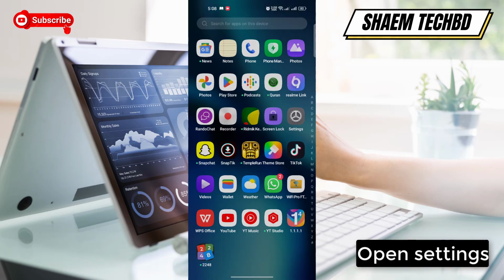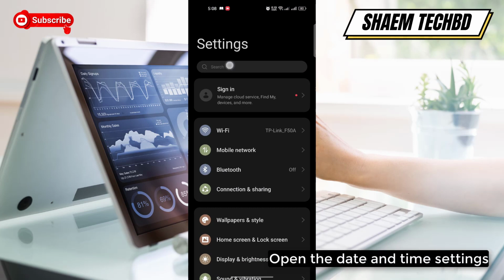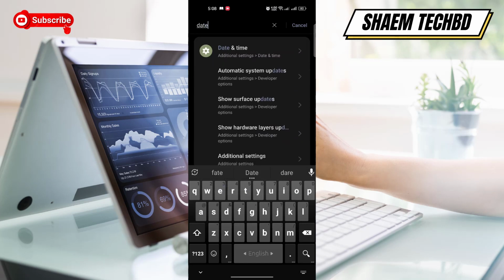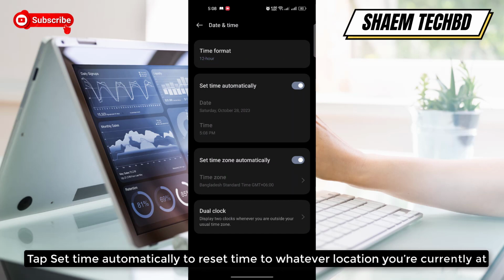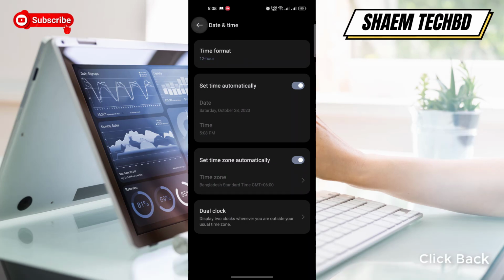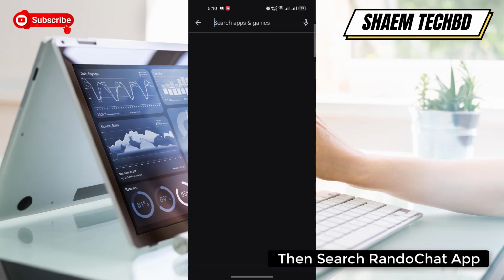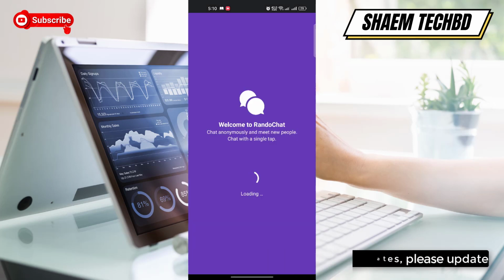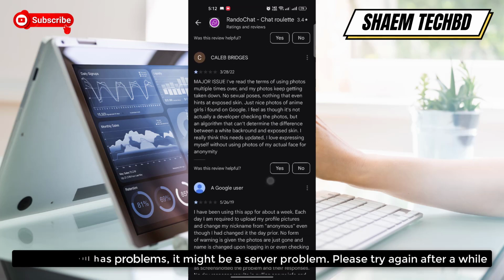How to Fix RandoChat App can't text to someone in Android After New Updates